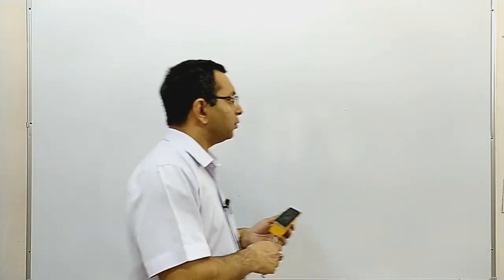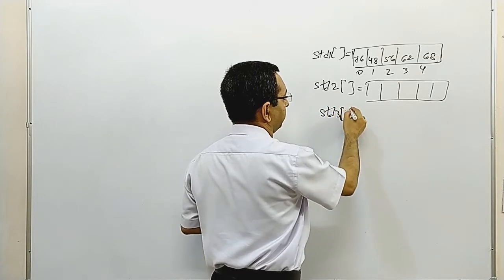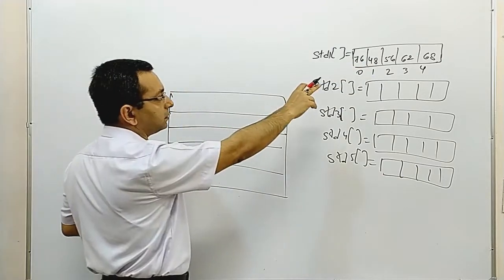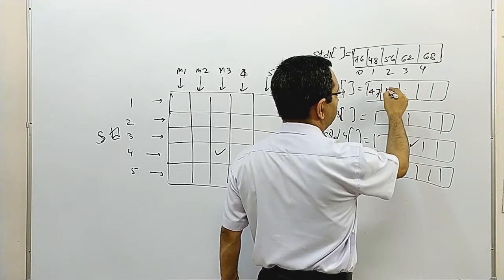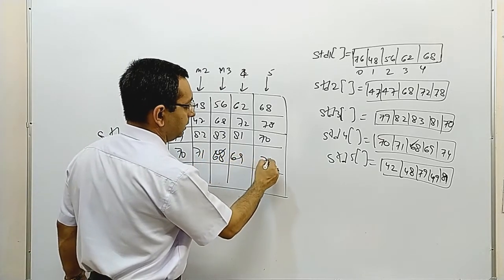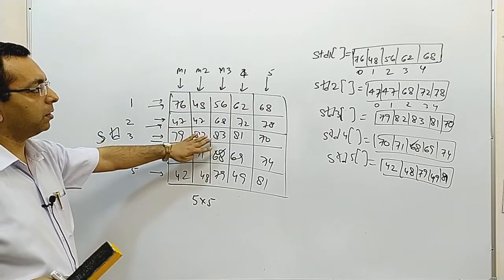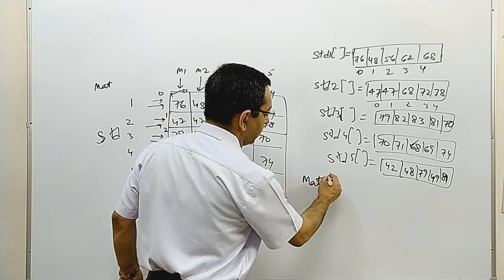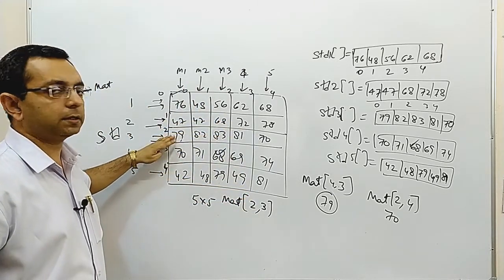322# Introduction to Matrix (English Version) || DS Tutorial 15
This Video illustrates the concept of Matrix.